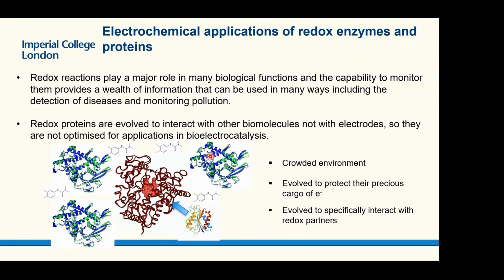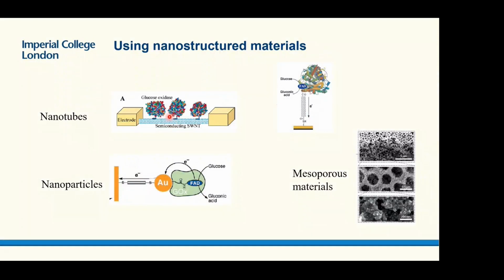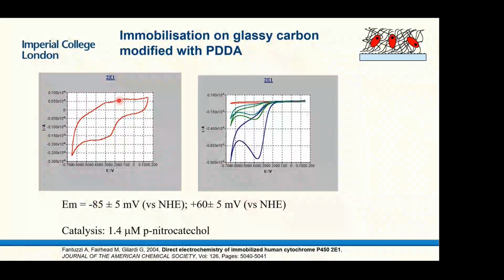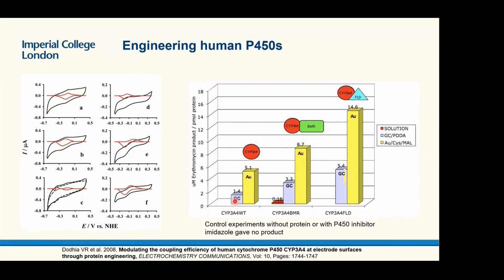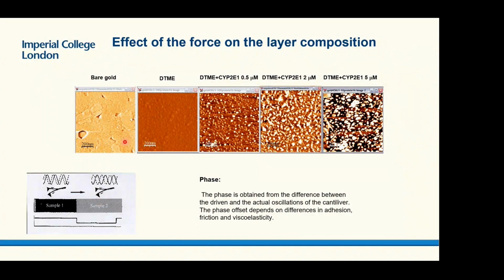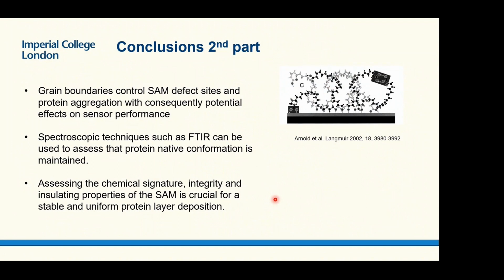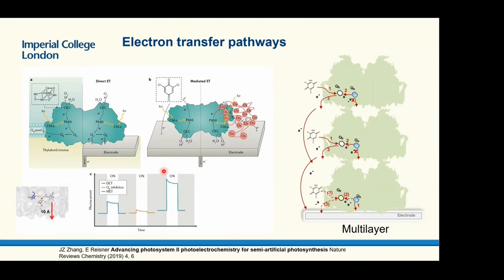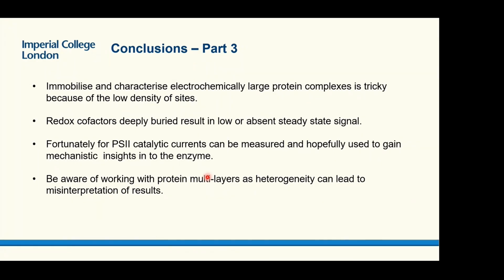'Protein film electrochemistry - Part II' with Dr Andrea Fantuzzi